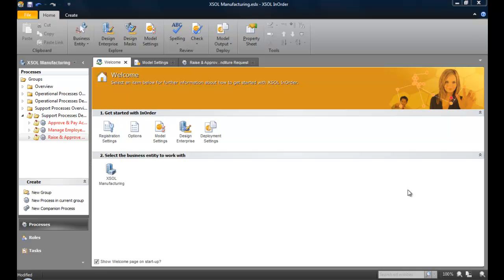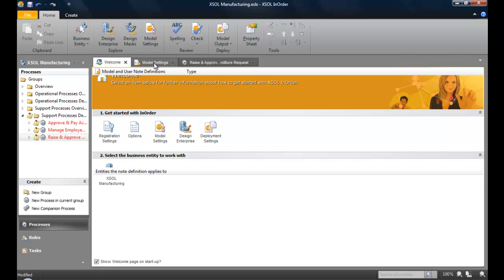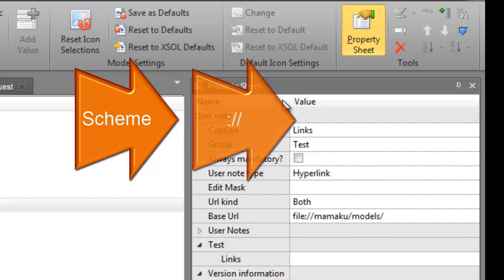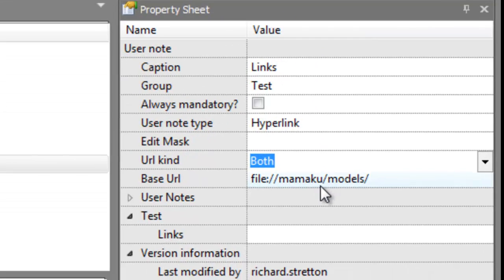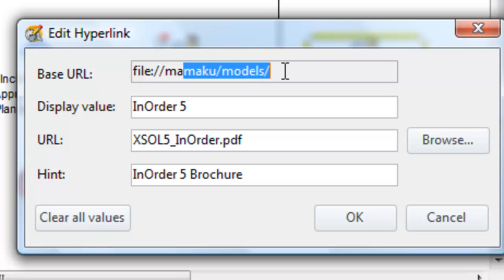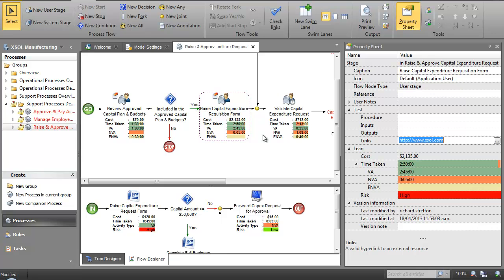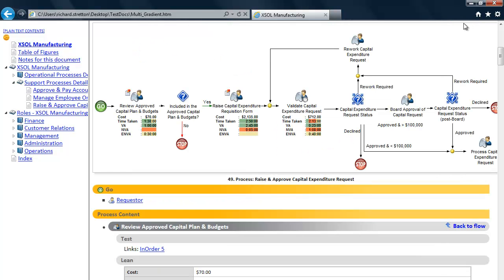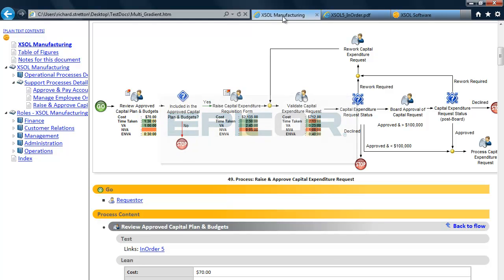XSOL InOrder 5: Process Execution Integration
XSOL InOrder 5 is the May 2013 release of XSOL's popular Enterprise Process Modelling product now with additional Enterprise Operational Analytics and Process Execution Integration functionality. This moves InOrder into a new software category - Enterprise Process Planning & Execution (EPP&E). This video gives a taster of some of the new Execution functionality.